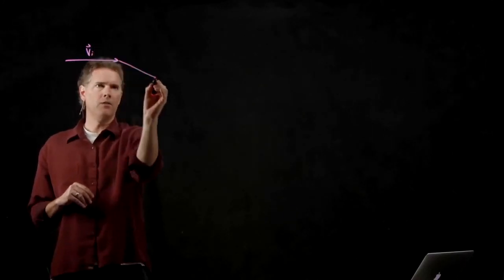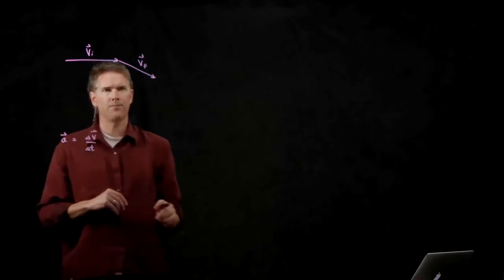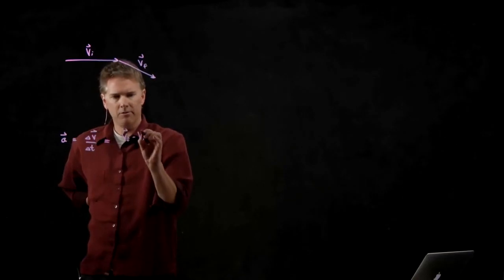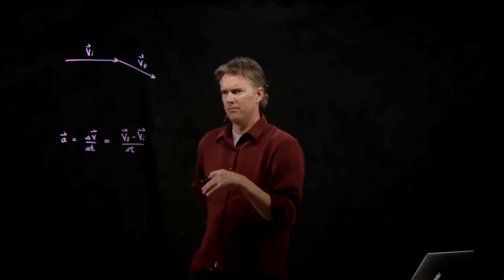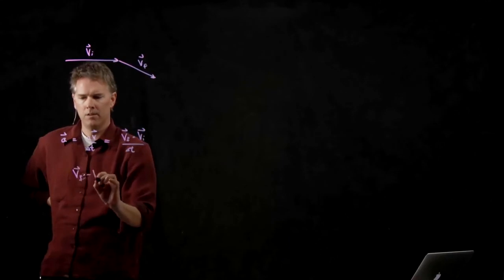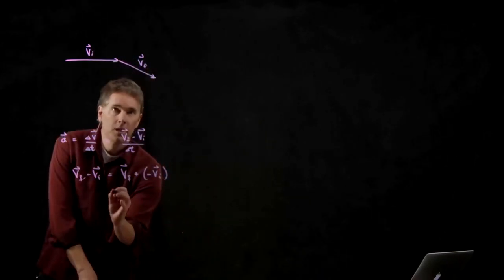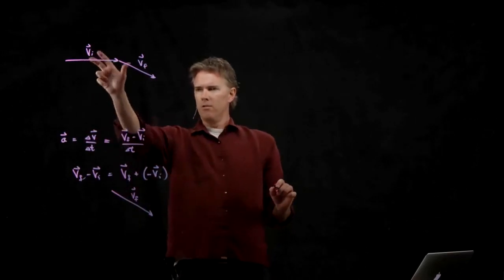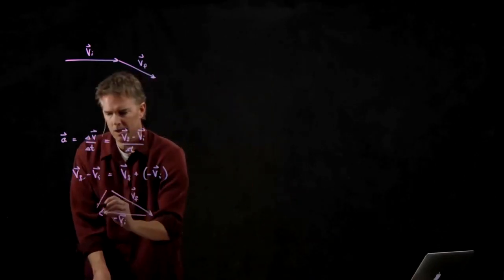If Velocity Changes Direction There is Acceleration | Physics with Professor Matt Anderson | M8-03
Acceleration means a change in velocity, but velocity is a vector so it has both magnitude and direction.  So...what's up with that?